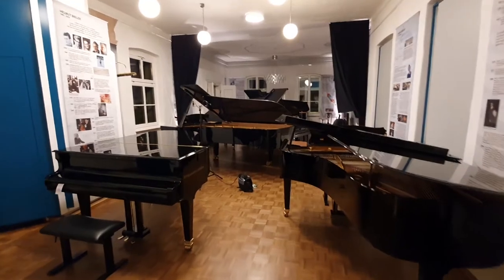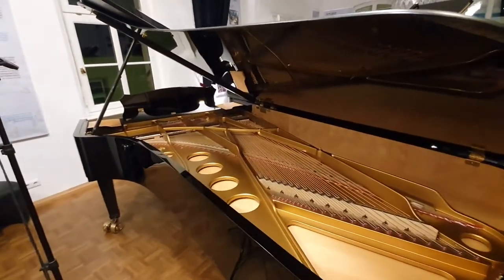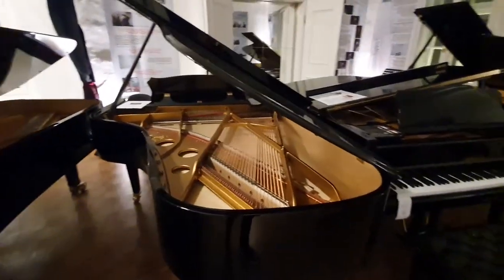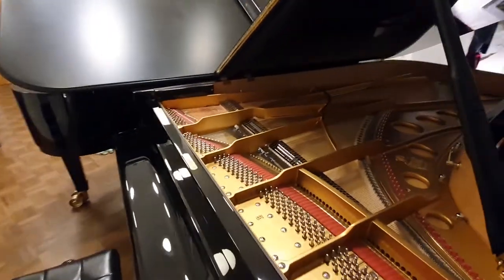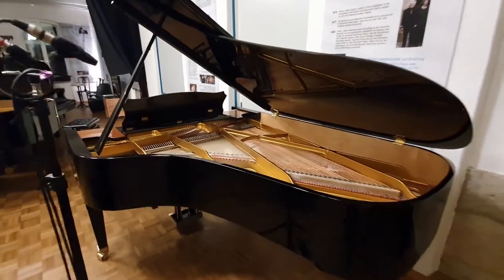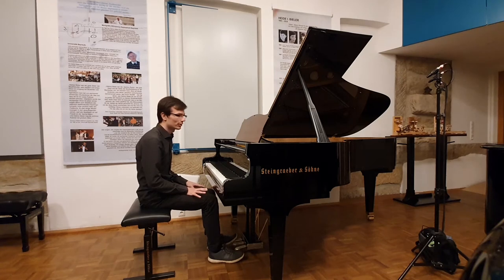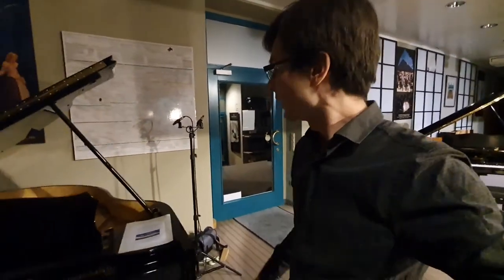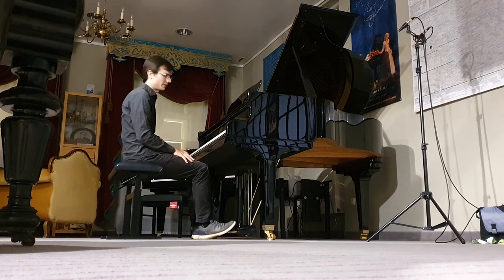GRAND PIANO SIZE COMPARISON - 272, 212, 170cm Steingraeber Grand Pianos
I spend a night at the best piano shop in the world! The shop is a part of Steingraeber & Söhne piano manufactory in Bayreuth.

I am comparing the sound of 3 Steingraeber piano, mod. E272, mod. C212 and mod. A170. From the longest on they make to the shortest one.